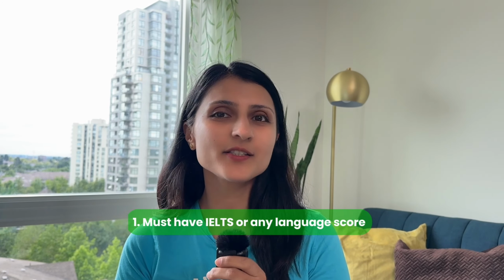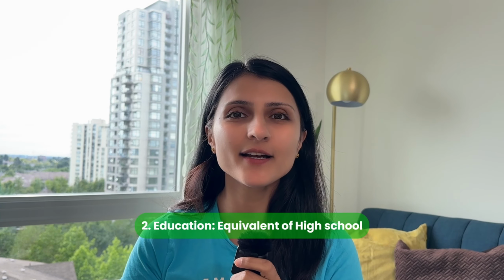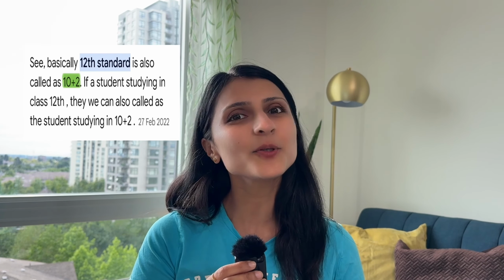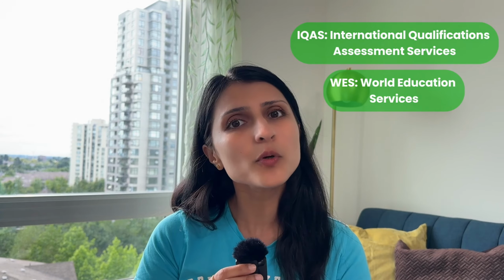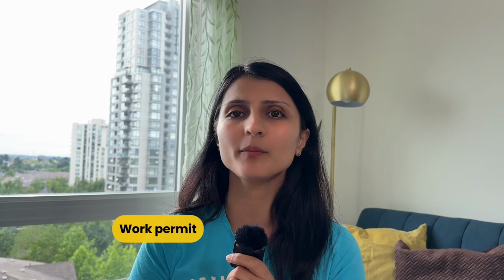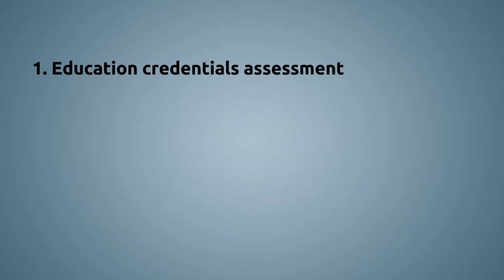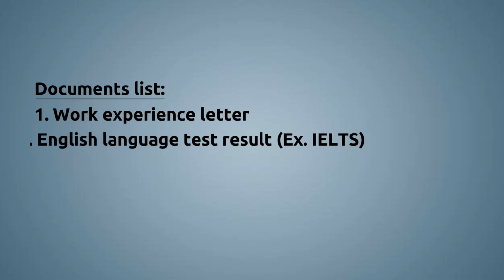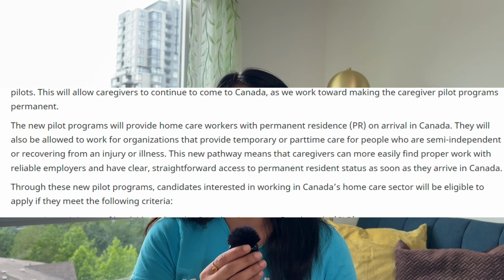Canada Work Visa | Self Sponsorship pathway | NO LMIA | NO Canadian work ex required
☎️Got Doubts about which country to select while thinking about Abroad?

I'm Hiral, Career and study abroad advisor at world's 20th best university (QS ranking). My journey started from Dombivli (small suburb of Mumbai), I went to municipality school and in college I worked on internship with Hinduja Hospital and  TATA cancer hospital. I secured 3 scholarships to pursue research in Canada's best university UBC and soon got return offer even before I graduated from the university to join them. Seeing how students were misguided by consultants in India and knowing that Education industry isn't as pure as it seems, I developed this innate desire to make it better than it is now. I believe that skills are more important today and with little guidance and persistence one can achieve anything hence, in 2024, I am helping you achieve your dream of studying in your dream university.
To Chalo Phadte hain!